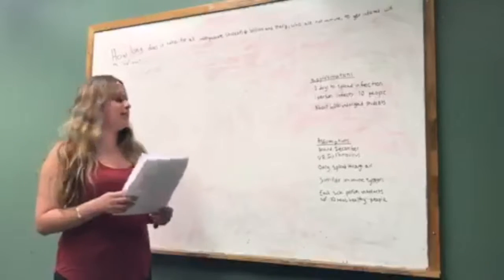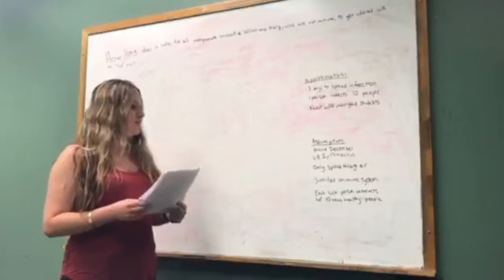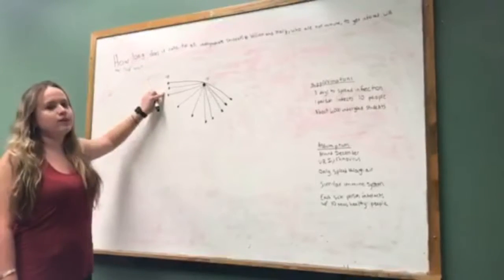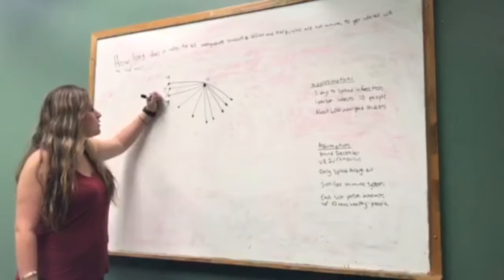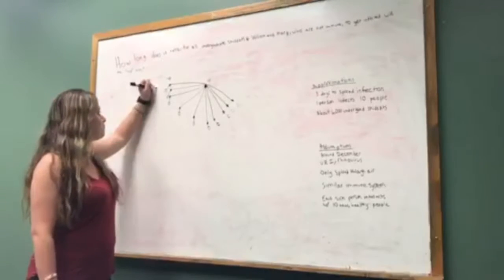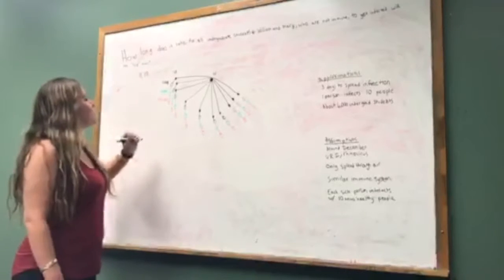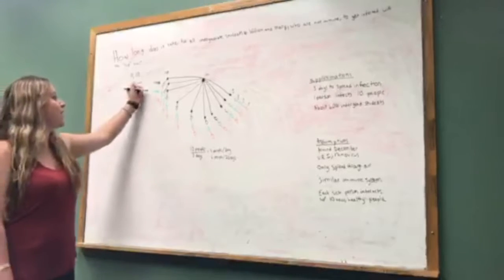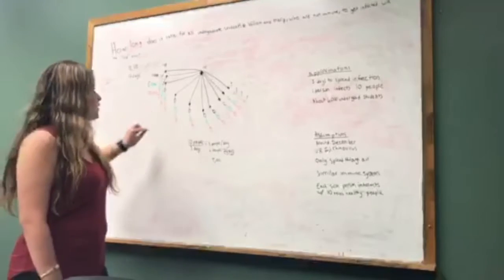Fermi Problem BIOL 100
This is a video of my Fermi Problem for my BIOL 100 class, "Atoms to cell". It address my original Fermi Problem of "How long does it take for all undergraduate William and Mary Students, who are not immune, to get infected with the "cold" virus?"